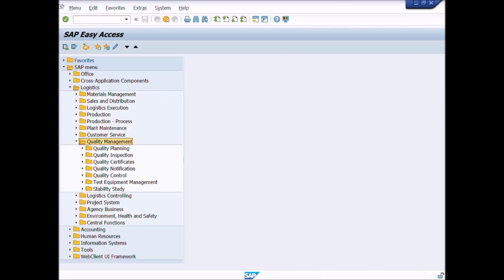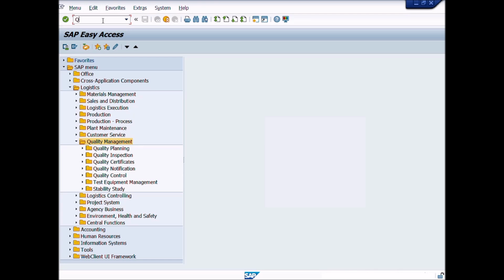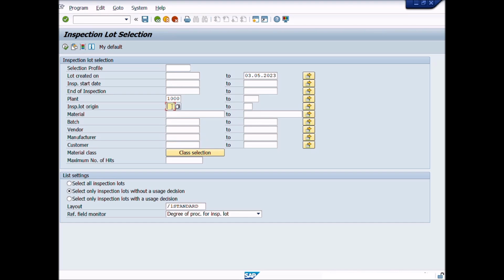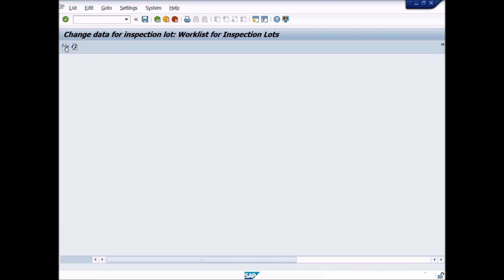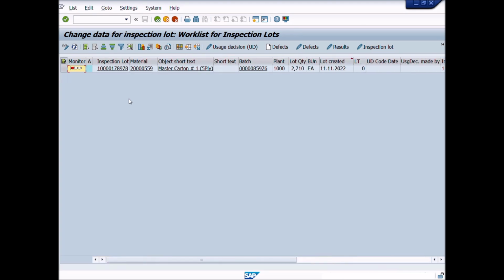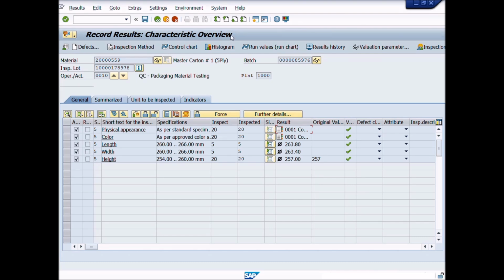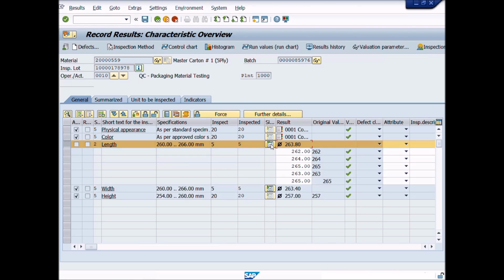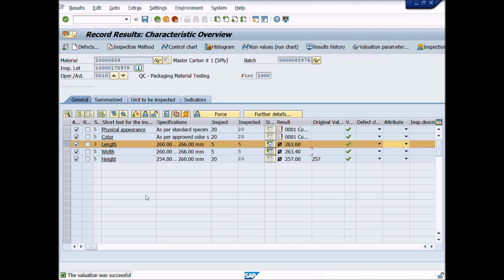Lecture # 16 How to change inspection results for material quality inspection lot or batch in sap qm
Free SAP ERP Quality Management Course | 100% Practical | for All levels